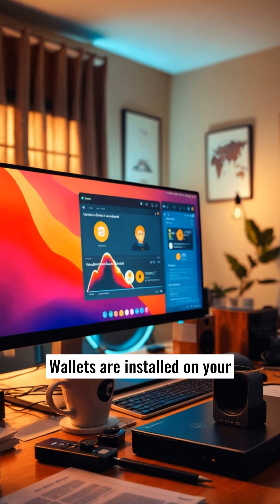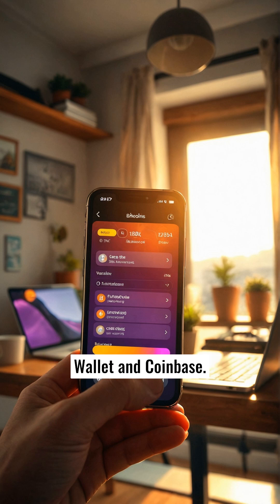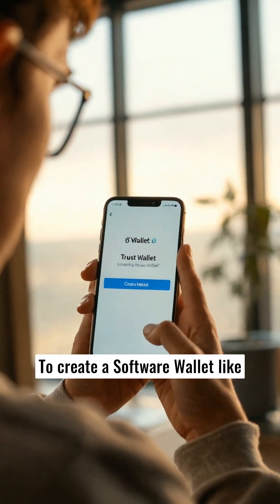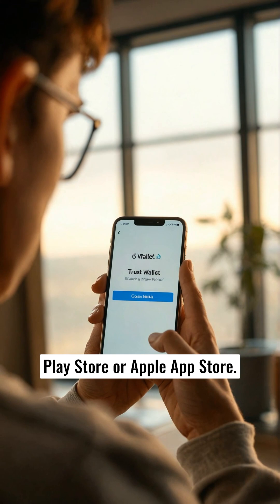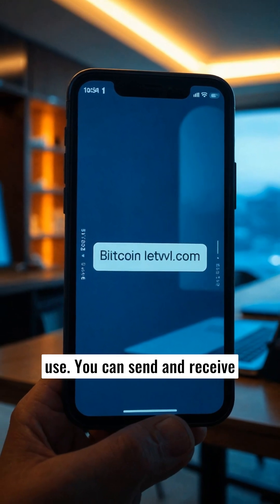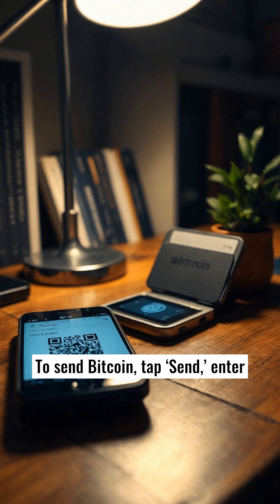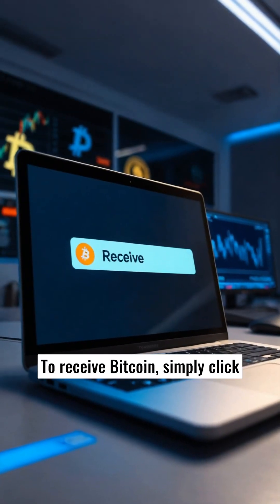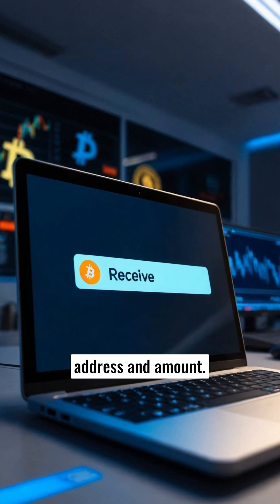Creating a Bitcoin Wallet A Guide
This guide provides a comprehensive overview of creating a Bitcoin wallet, explaining what a Bitcoin wallet is, the different types available (software, hardware, paper, and multisig), and step-by-step instructions for setting up both software and hardware wallets. It emphasizes the importance of security, including tips for safeguarding your wallet and conducting transactions. Understanding these elements is crucial for effective cryptocurrency management.